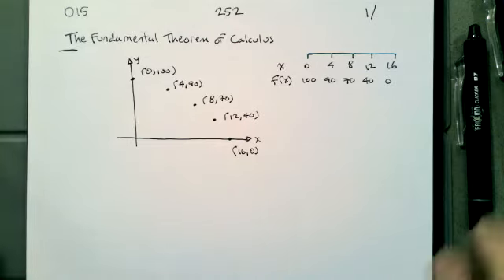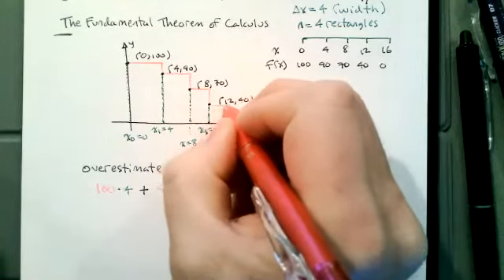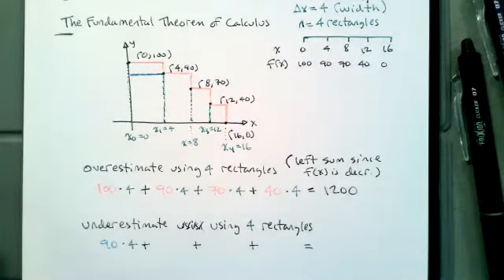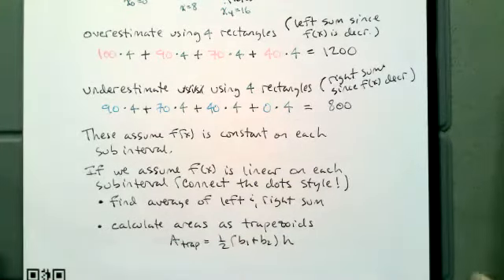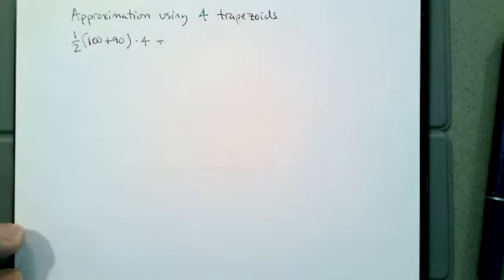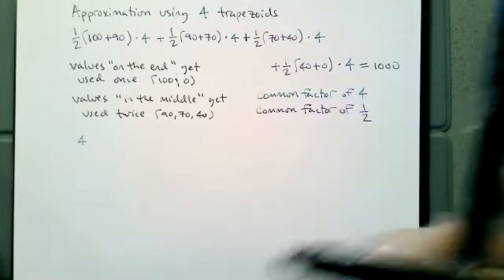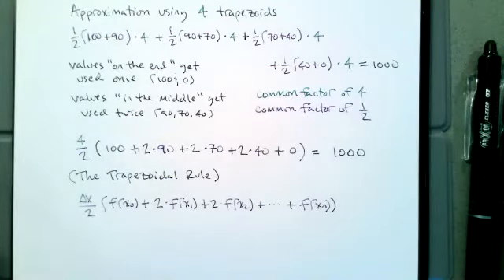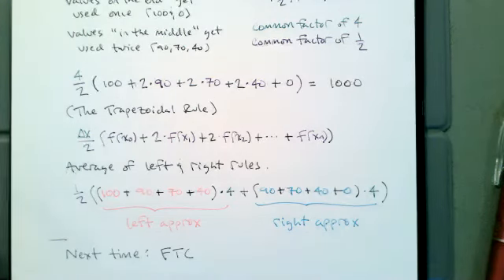2021 Spring MATH 252 Notes 015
In this video, we approximate a definite integral using the left, right, and trapezoidal approximations.
That is, we assume that the function is constant on each subinterval (left and right, rectangles),
and then we assume that the function is linear on each subinterval (trapezoids, the average of two rectangles).